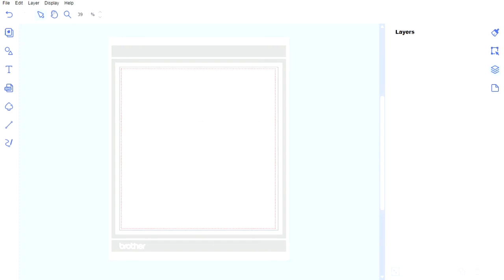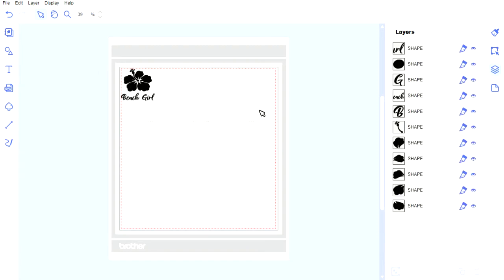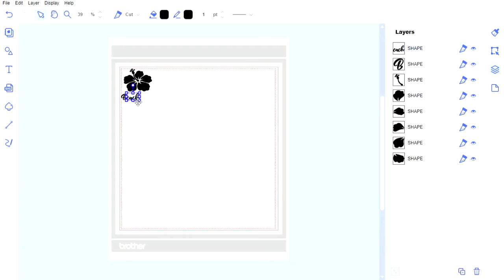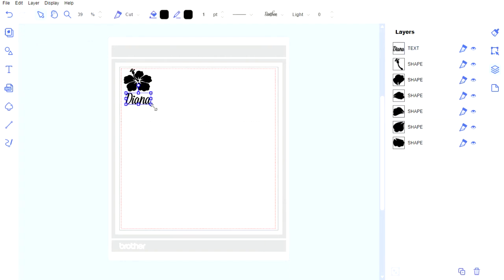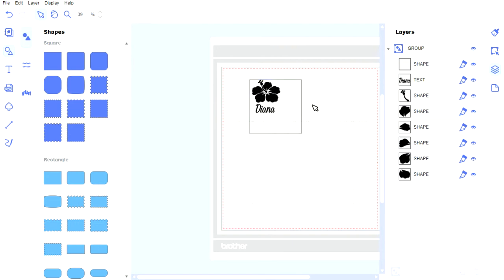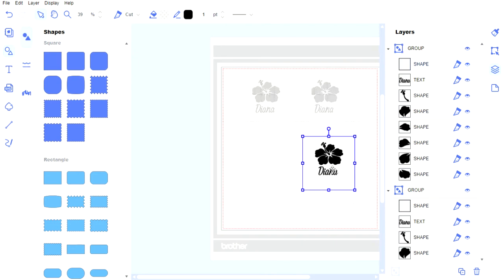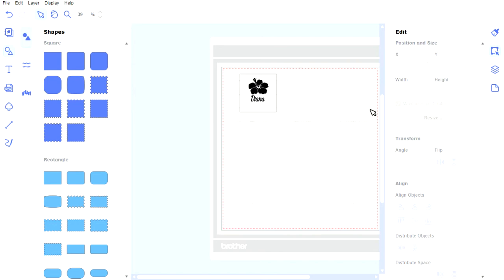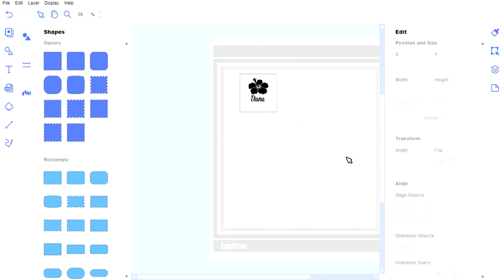Import SVG to Scan N Cut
How to import and SVG file into Scan n Cut Canvas Workspace

This is a tutorial on how to quickly and easily import an SVG file into the Brother Scan N Cut Workspace.